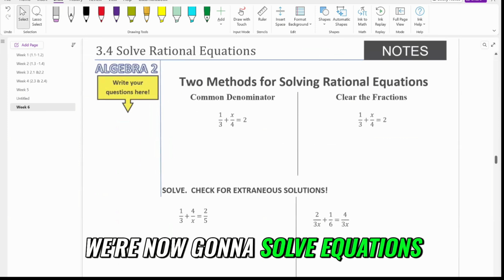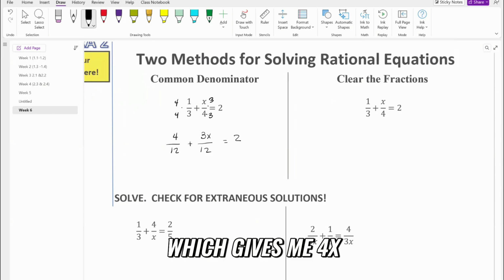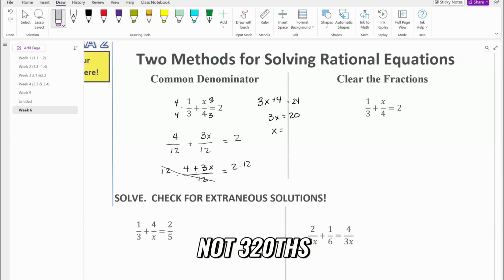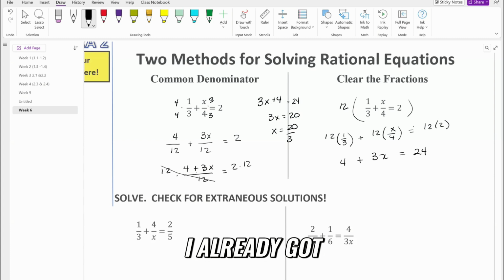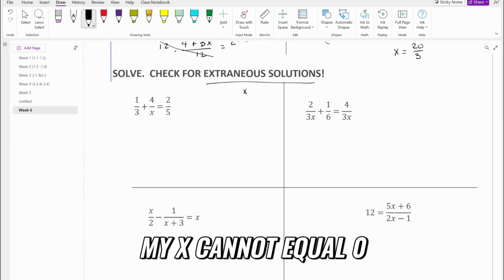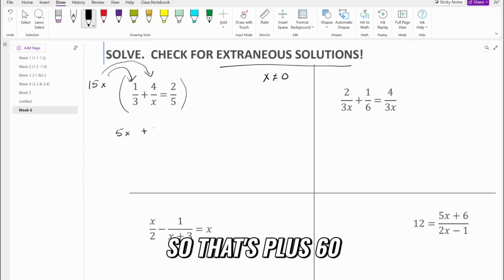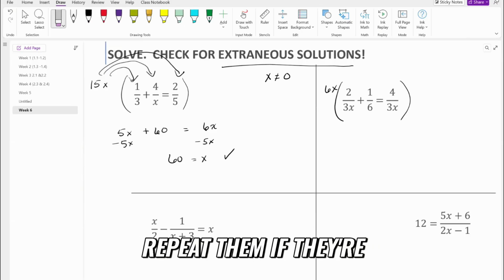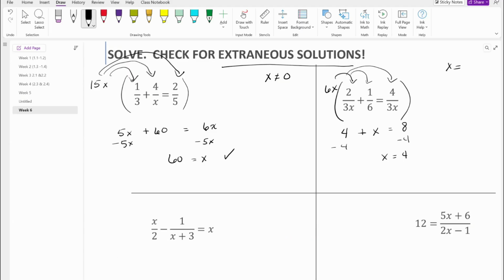Can You Solve This Equation Like a Pro?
Let's learn about solving equations with fractions in this math video. We'll focus on how to solve the equation by clearing the fractions. This tutorial will give you the basics for equation solving.